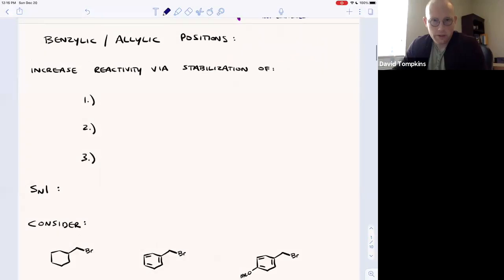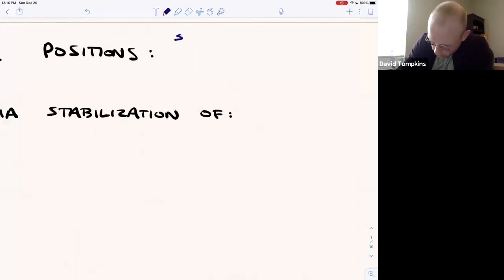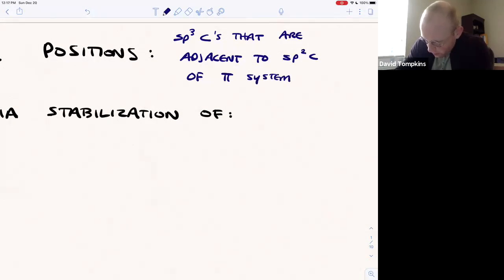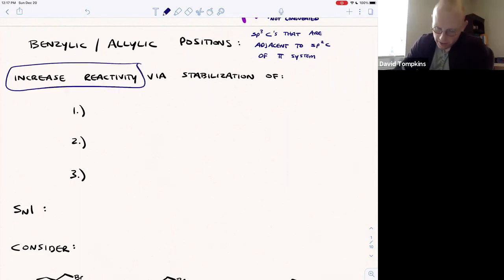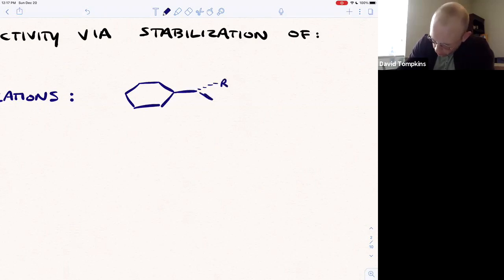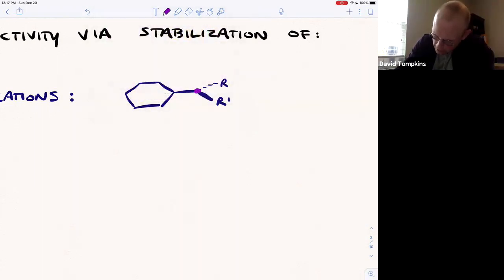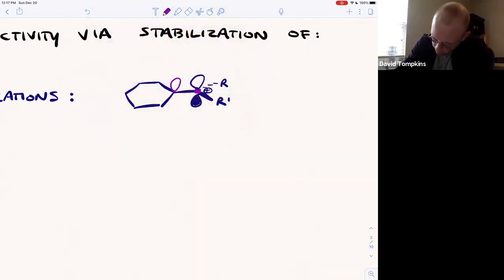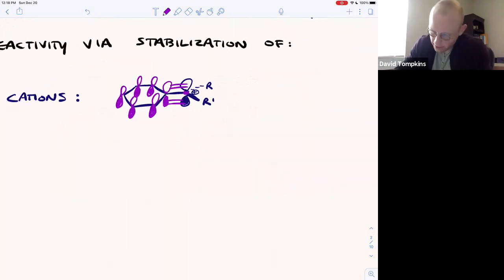Allylic & Benzylic Reactivity towards SN1